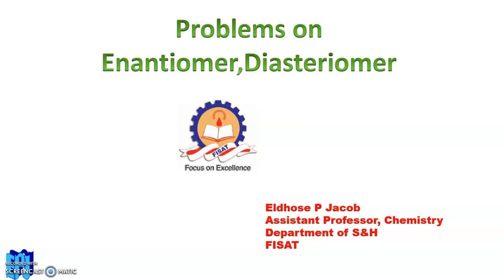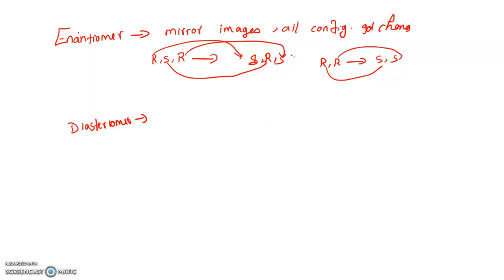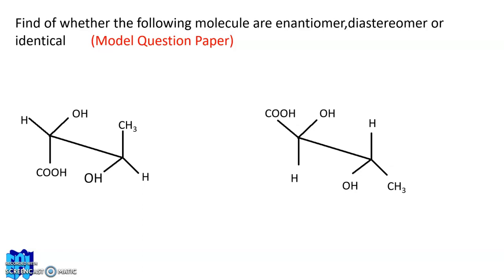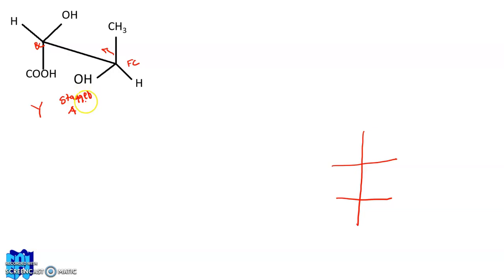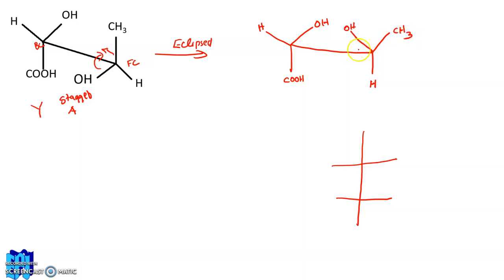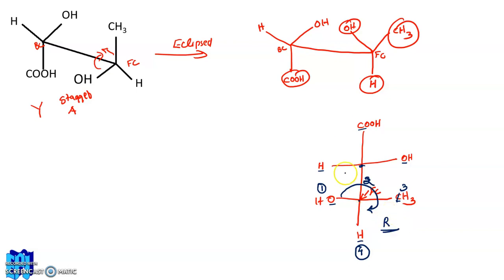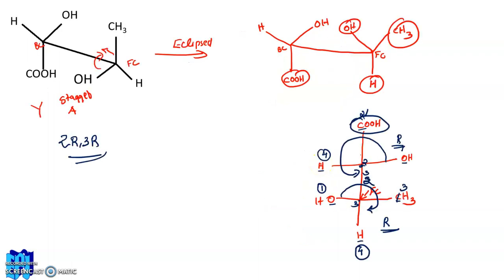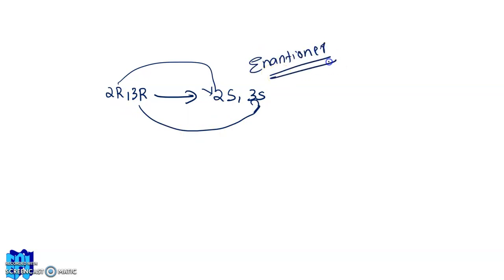Problems on optical isomerism